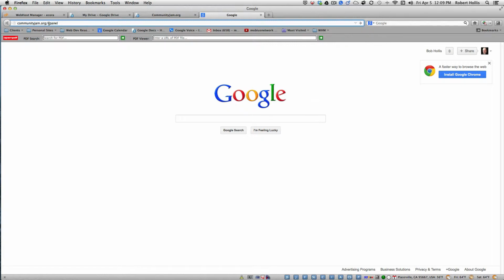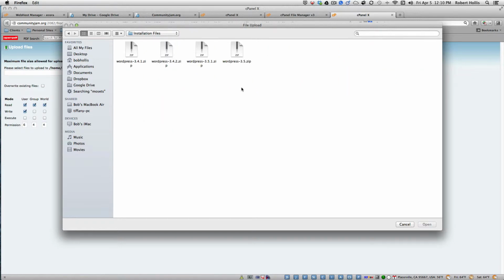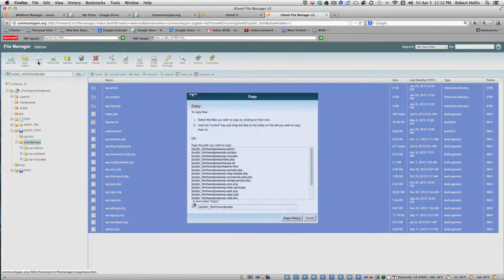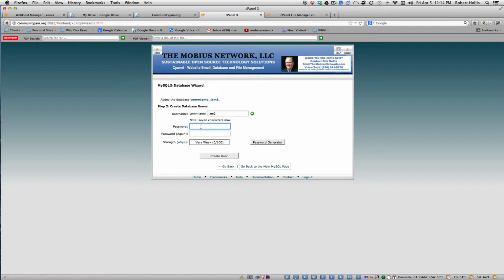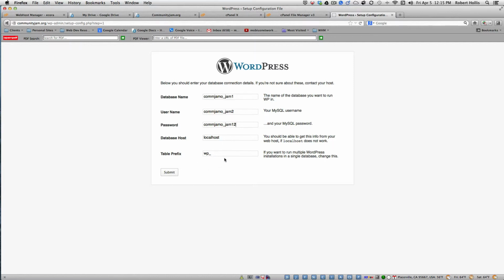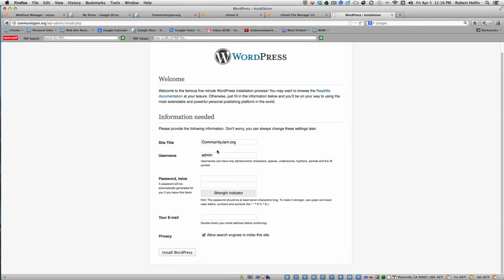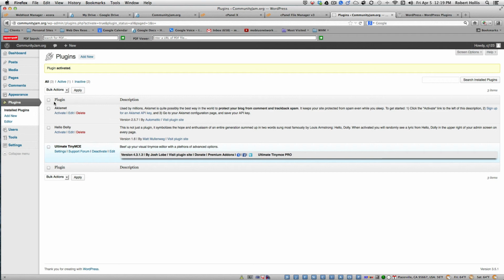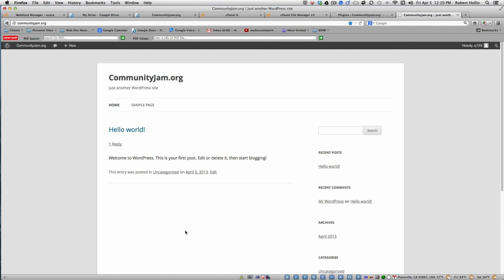How to Install WordPress using Cpanel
Installation video demonstrating how to install WordPress 3.5.1 on a server using cpanel.